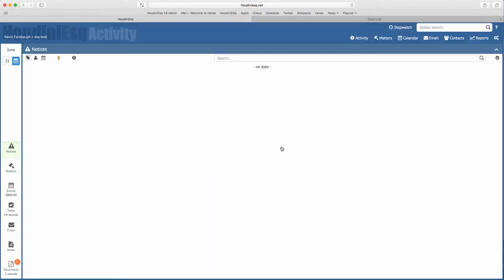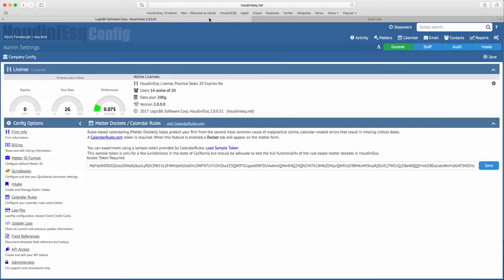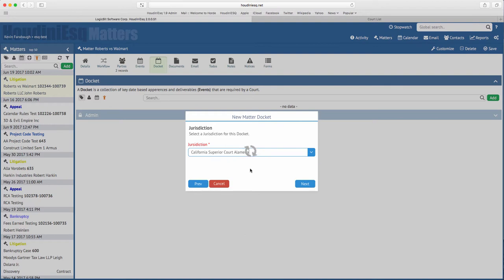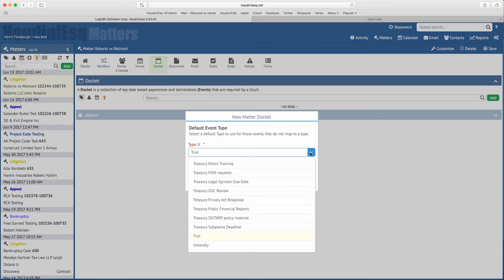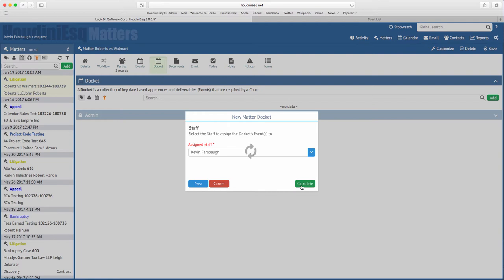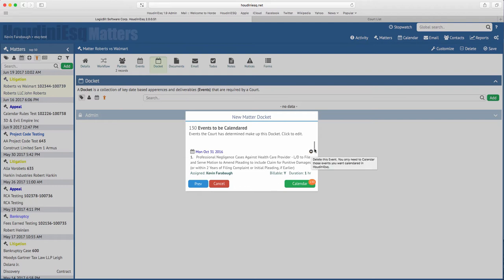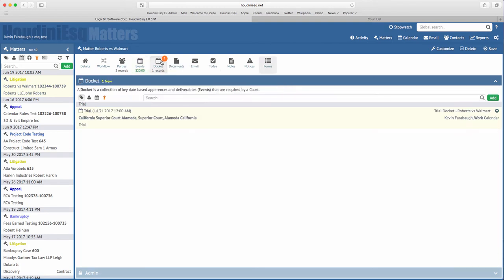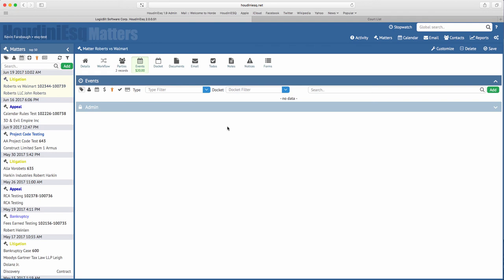HoudiniEsq 2.0 Legal Case Management - Rule Based Matter Dockets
Legal Practice Management in the Cloud for Law Firms - Legal Software Cloud, Calendar rules docket. - LOGIBit Software LLC Durham NC USA